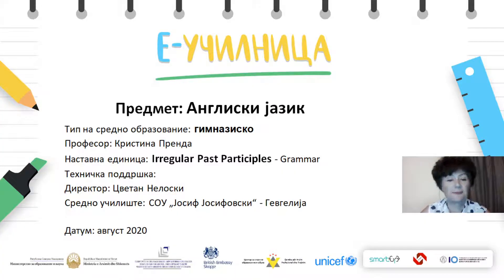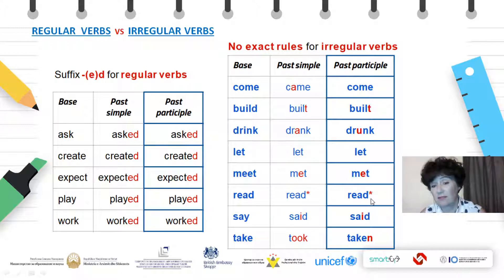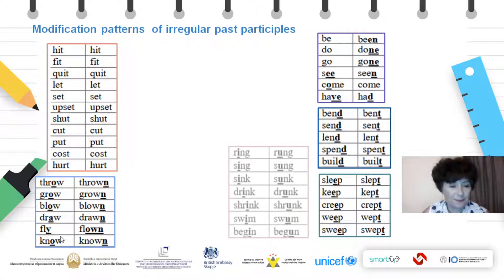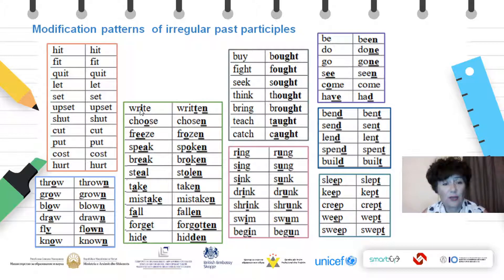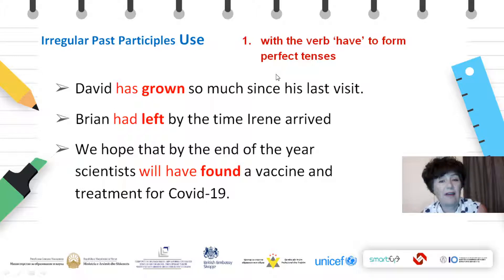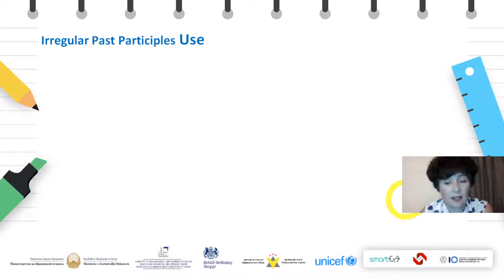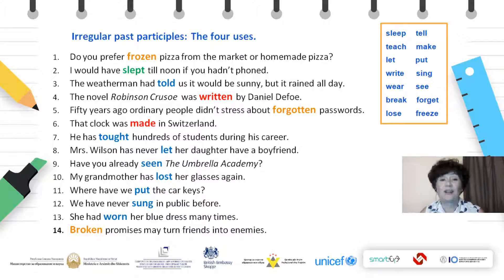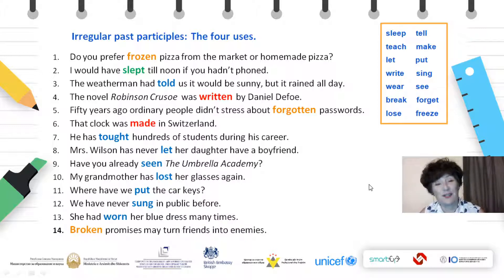II година - Англиски јазик - Irregular Past Participle - Grammar